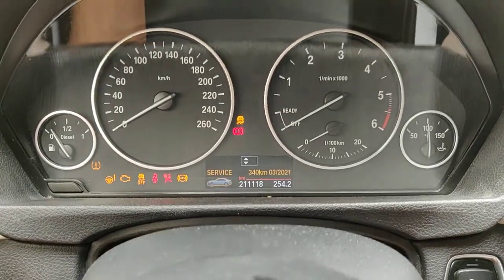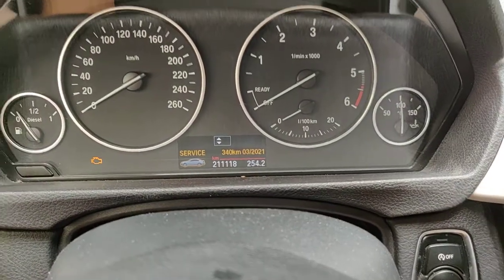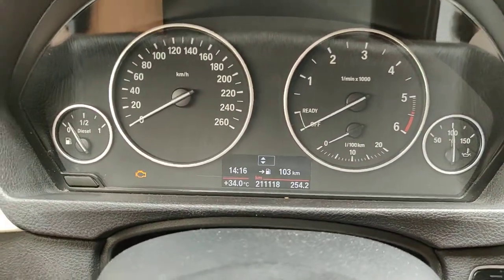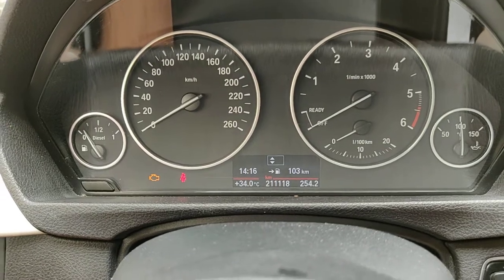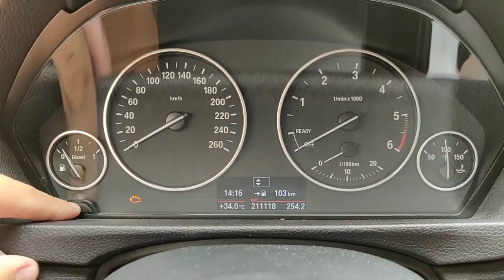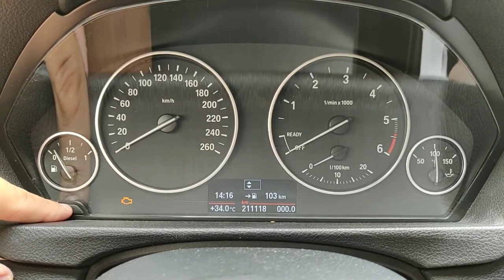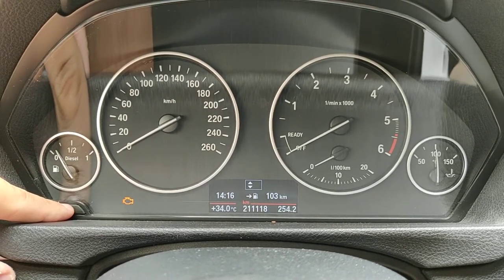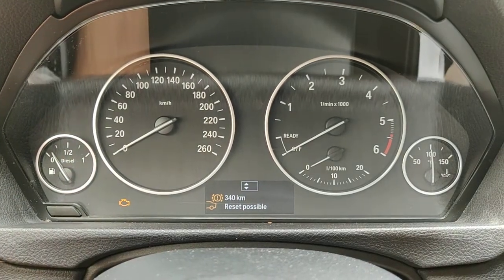Bmw f30 main menu problem brake pads reset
If you cant open menu for reset of brake, engine oil ect.